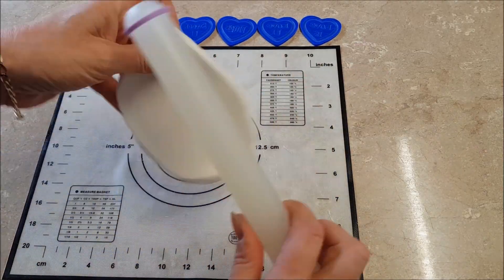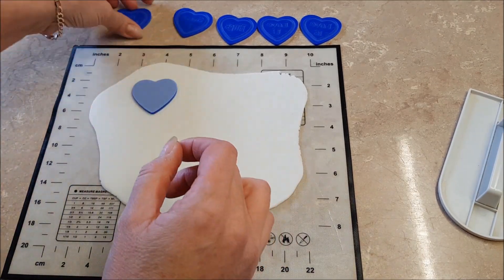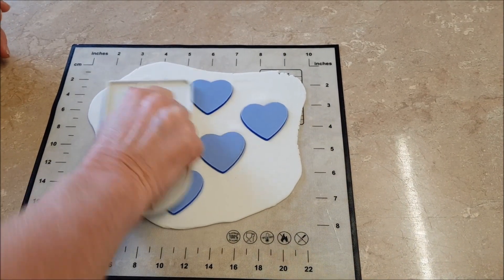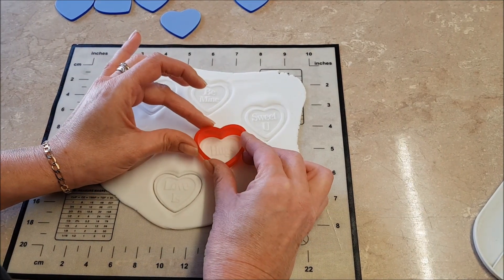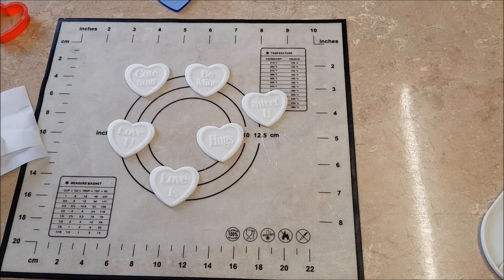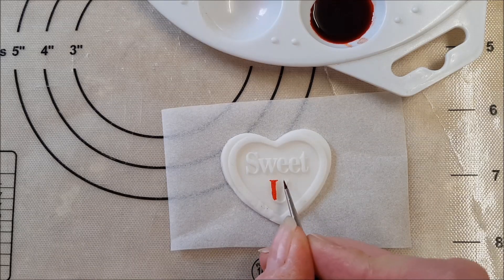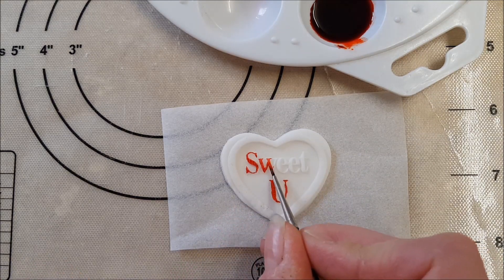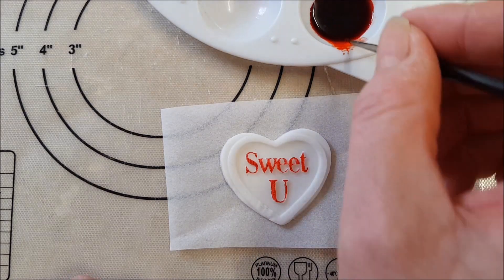how to make Mix of Heart sweets boss stamps acrylic fondant stamps